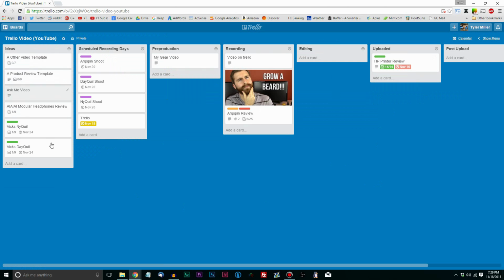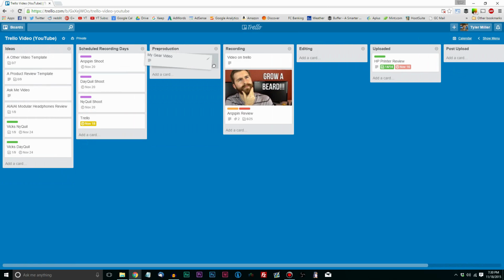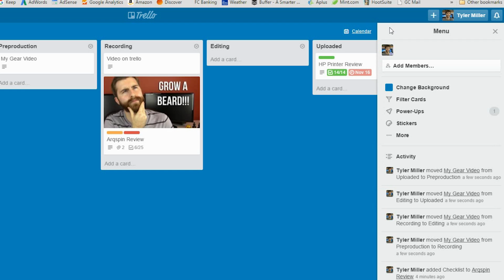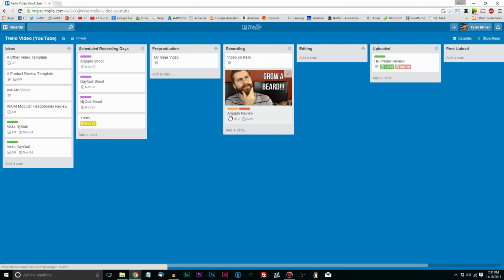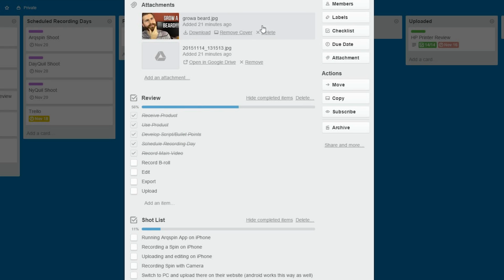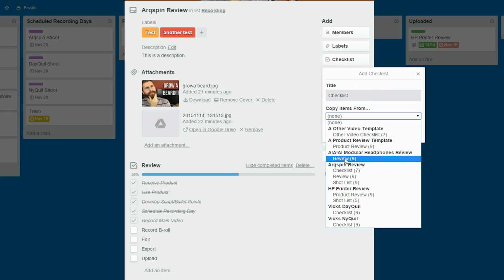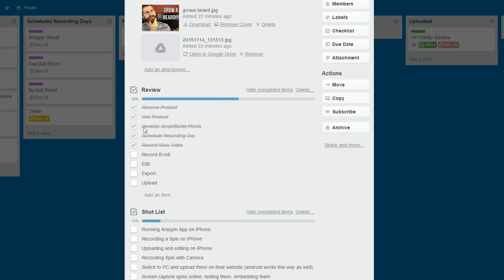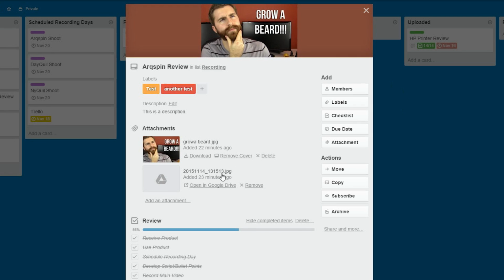How to Organize Your Workflow - Trello Review!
Trello is a free piece of software that helps you organize your workflow whether you run your own business, make YouTube videos, or work for someone else. It is very simple and easy to learn and it is packed full of features! You can add checklists, due dates, attachments, and more to cards and you can also collaborate with other users to help work on the same project within Trello!

My Gear (aff)
Canon T3i
SanDisk Extreme SDHC 32 GB Card
Blue Spark
Rode Videomic
Alesis MultiMix USB